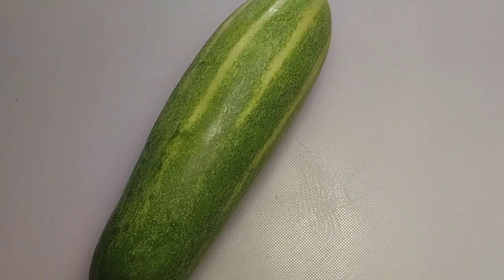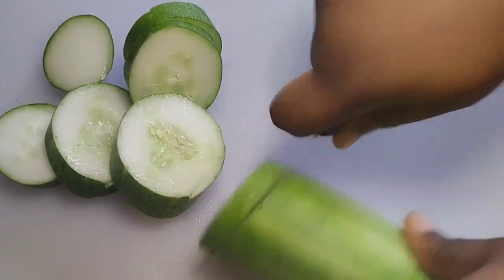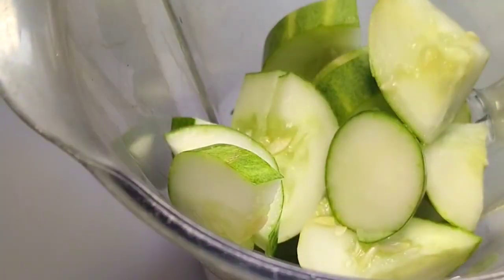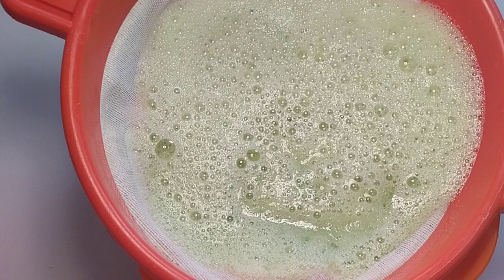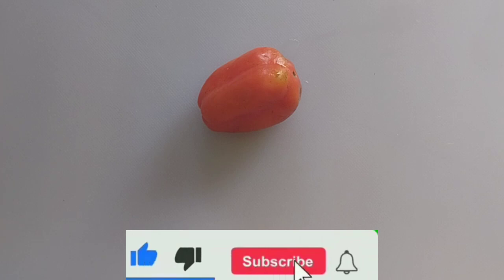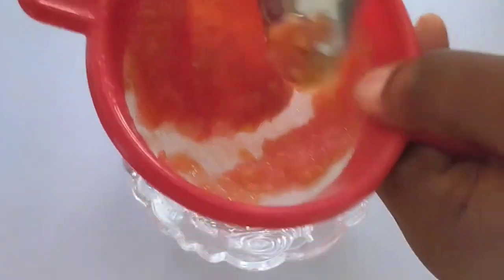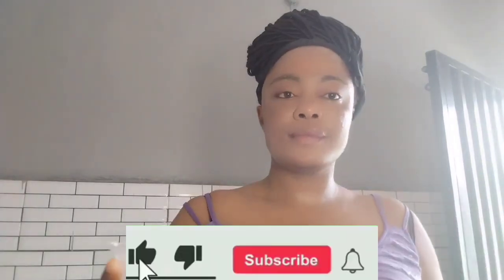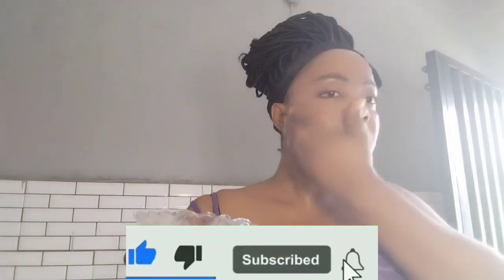Mix Vaseline With Cucumber A Secret No One Will Tell You ,Watch Your Face Transform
mix this to get a glowing spotless looking skin